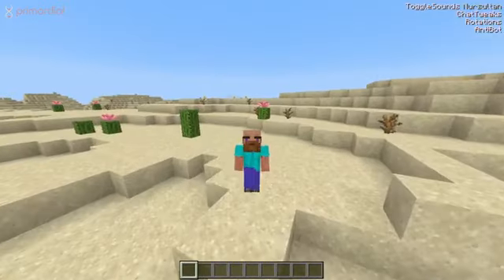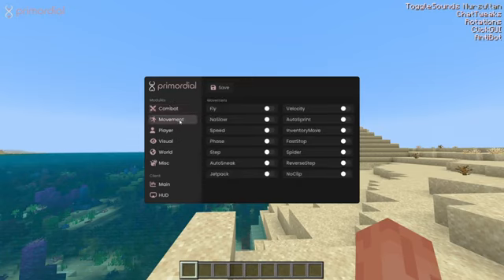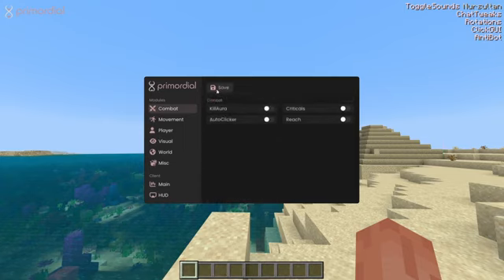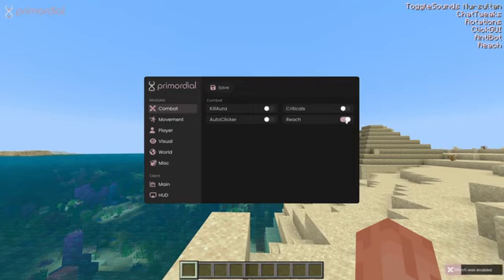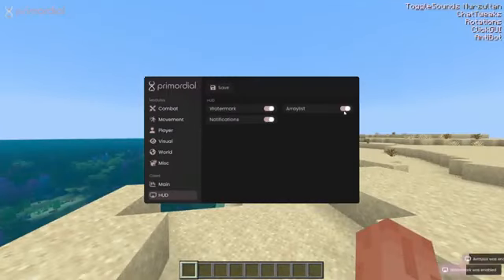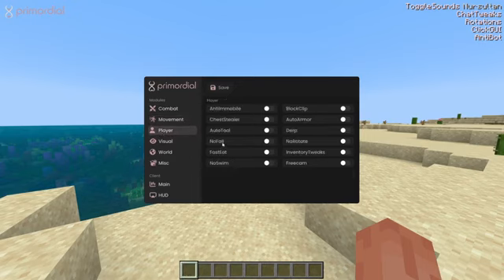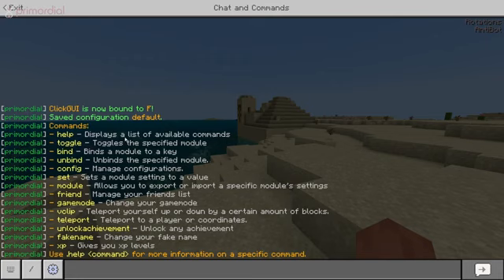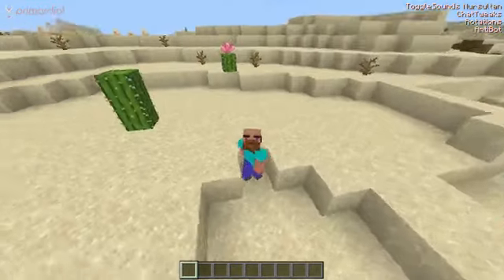How To USE Primordial Client TUTORIAL - Minecraft Bedrock 1.21.90 pc clint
In this video, Itsme64 shows you everything you need to know about using Primordial Client with the latest version of Minecraft Bedrock Edition!